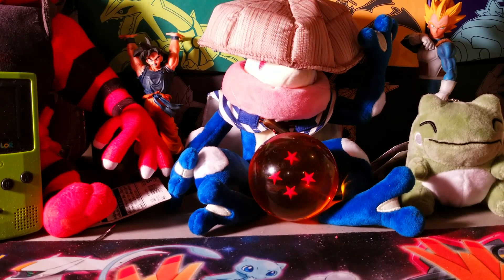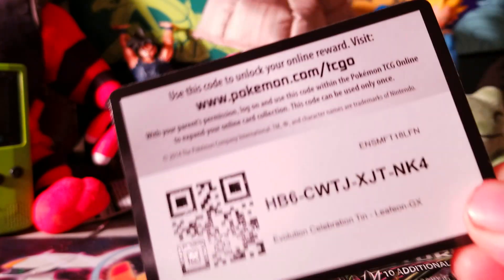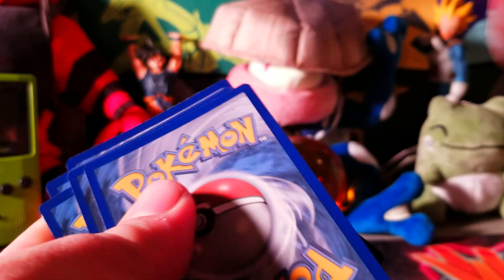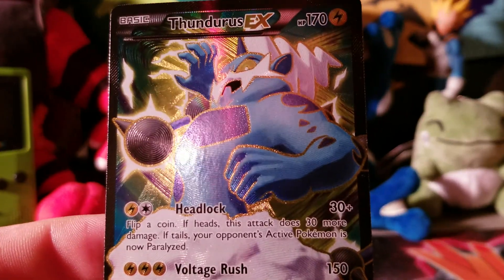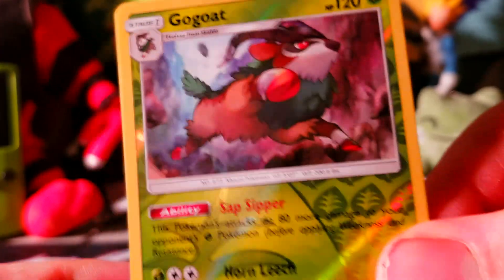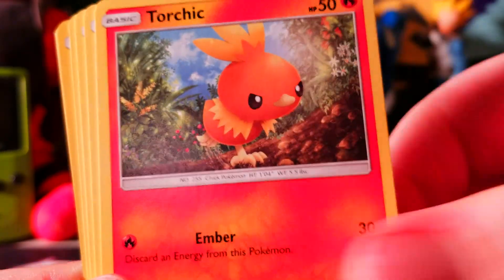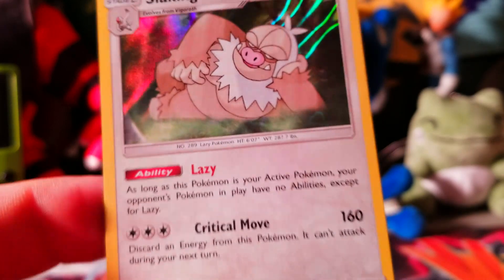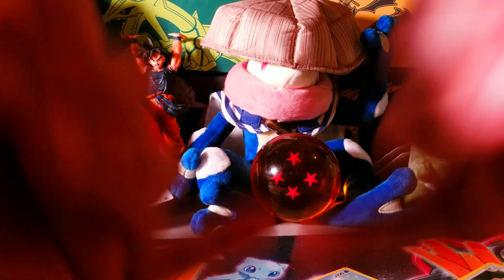Opening a LEAFEON GX Tin! - Ultra Rare Pulls! w/ ItsDannyMac!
Well, it's time! We're rounding out the Eeveelution tins once and for all, this time with the Leafeon GX tin holding several booster packs including cards from sets like Celestial Storm, Crimson Invasion, and Roaring Skies! We get an ultra rare pull here so check it out! :D

● NEW! Snapchat : @ItzDannyMac

- ItsDannyMac